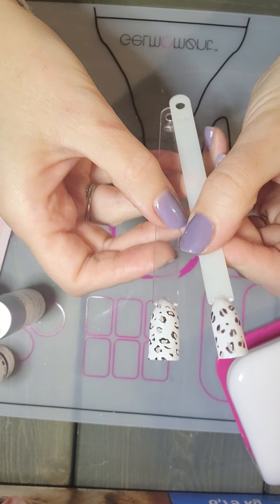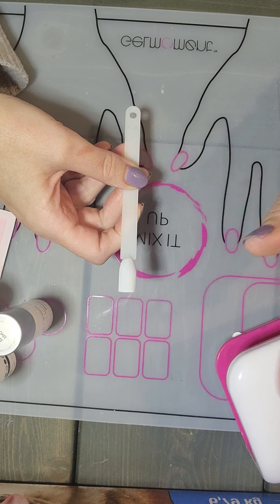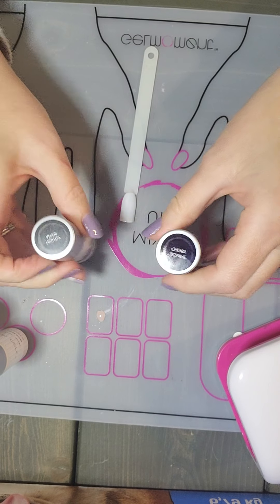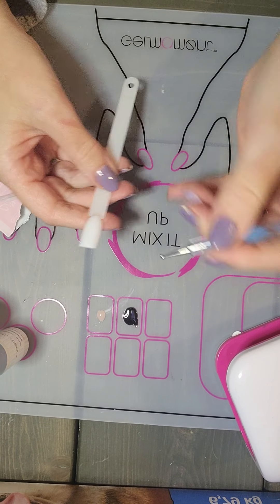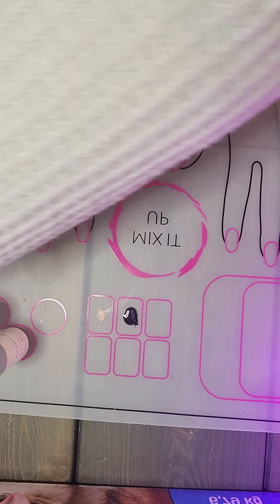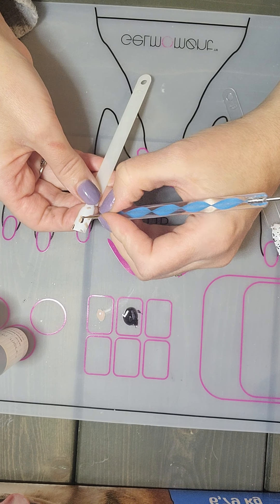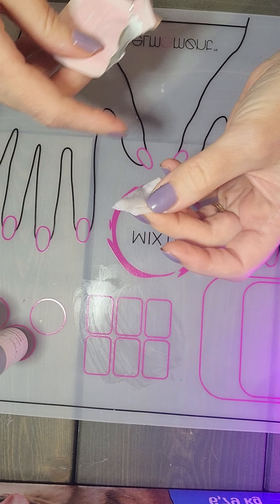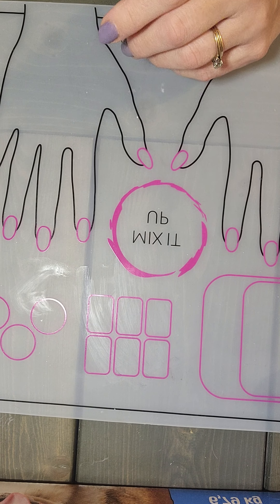GelMoment Easy cheetah nail art (without stamping kit)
Shannonwebster.gelmoment.com
Facebook: Join my FB group GelMoment with Shannon-VIP